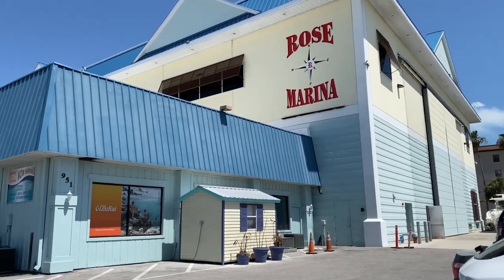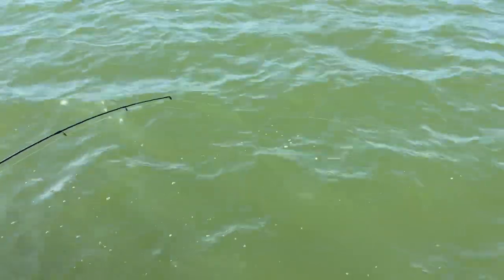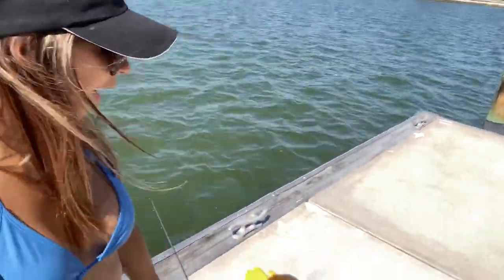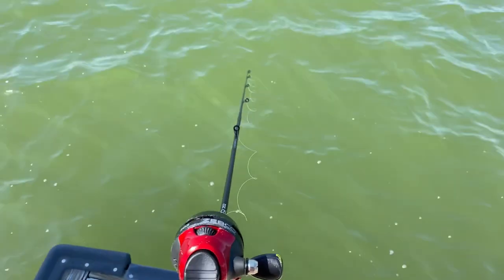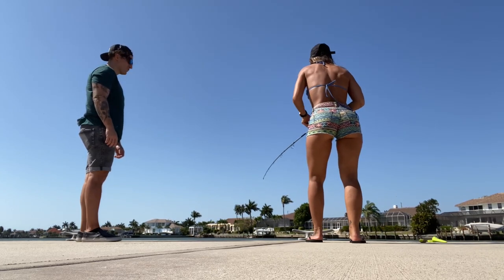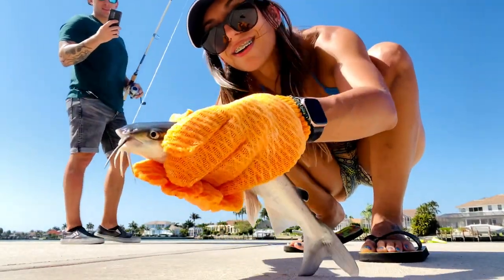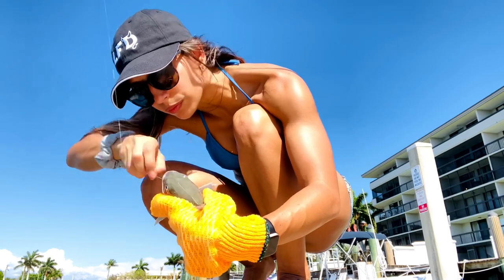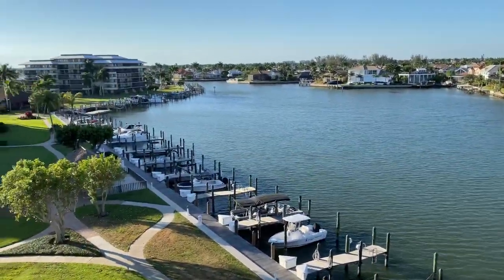Fishing for Catfish in Florida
As amateur as we are in fishing, we always manage to catch Catfish.
We caught 3 in less than 30 minutes. Nothing to brag about but it made for a fun time and a fun video to share.

My Links:
Amazon Shop

If you want me to review one of your knives/ EDC gear.